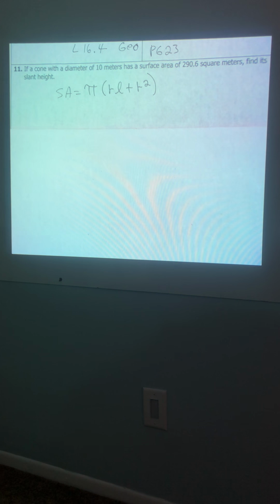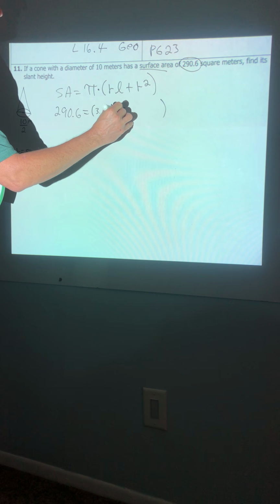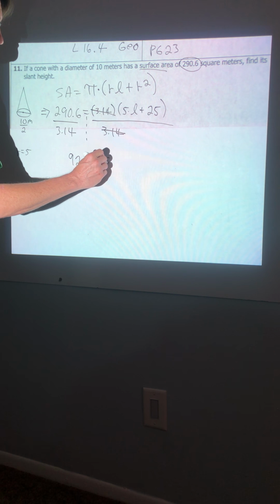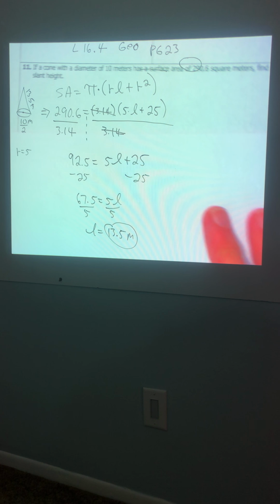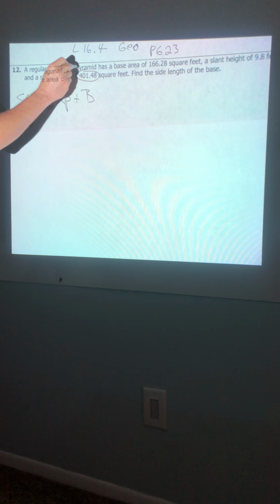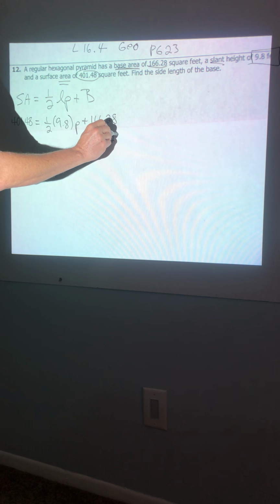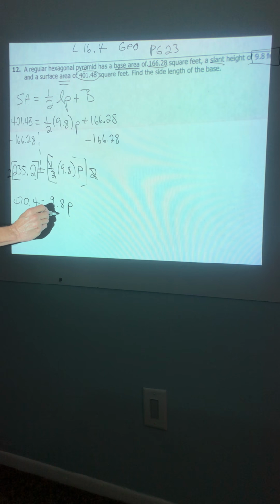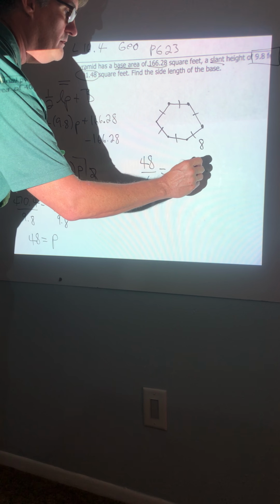Geo L16.4 last S Area